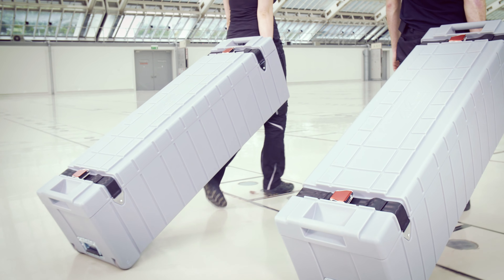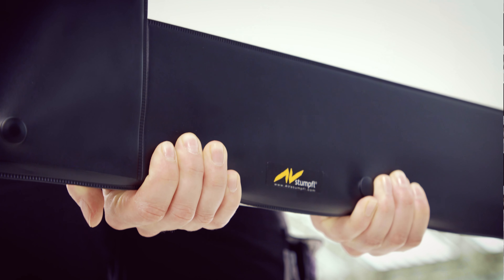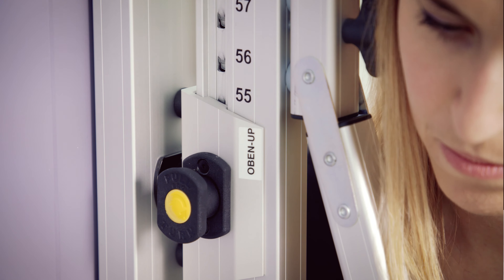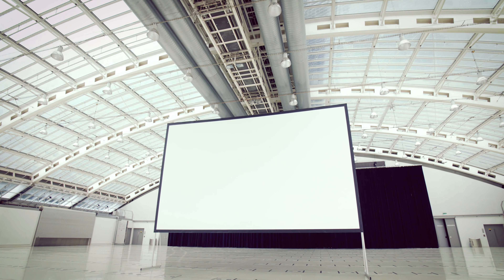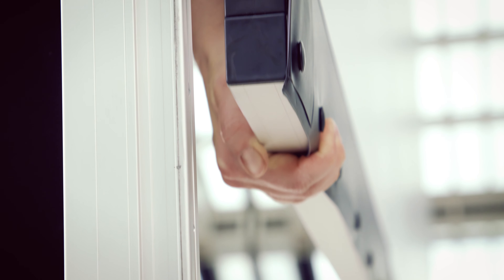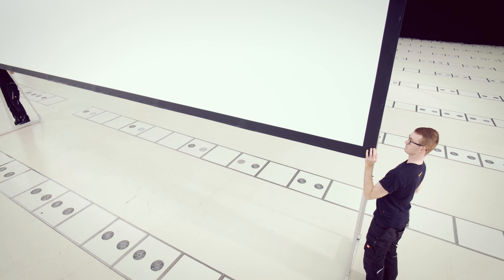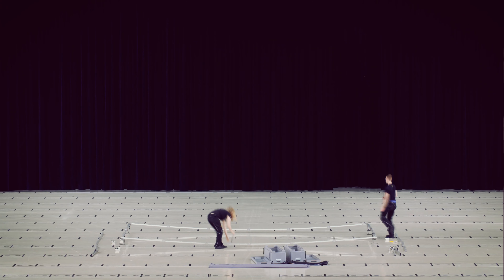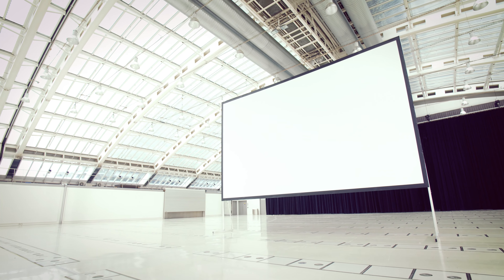AV Stumpfl AT64-SHIFT Leg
AT64-SHIFT legs make it possible for JUST ONE person to easily adjust the height of a large mobile projection screen without having to disassemble it first.

Save time AND save money with premium quality components made in Austria.